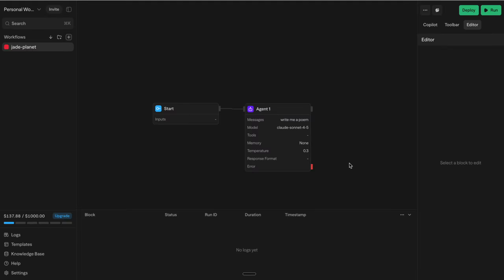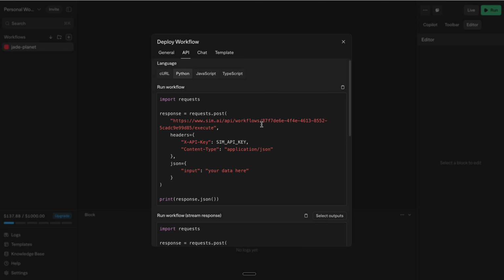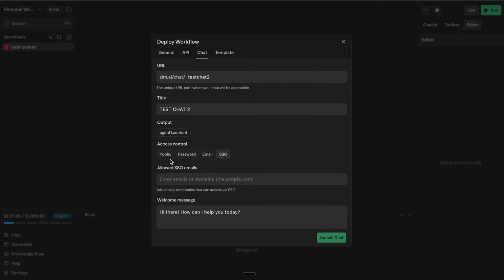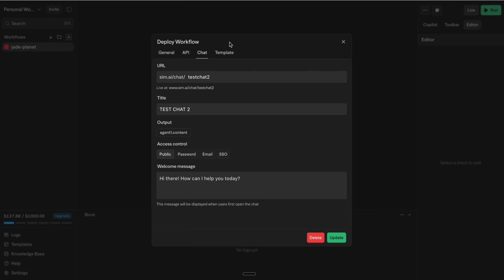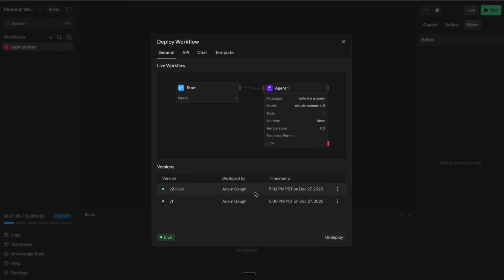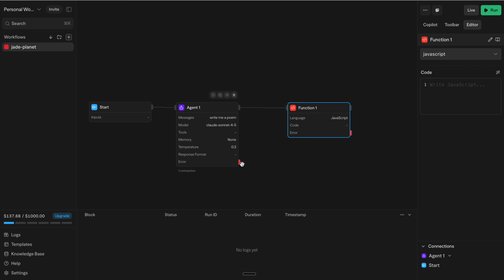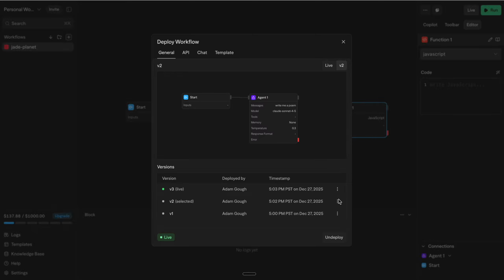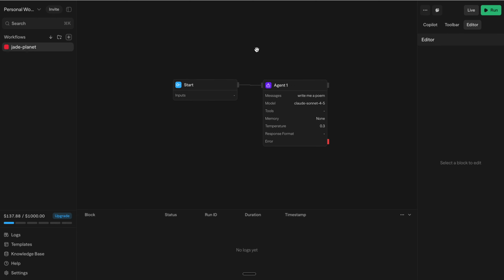Sim AI Tutorial for Beginners: Deploying Workflows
🚀 Sim AI Canvas Overview

Hey guys! I'm Adam, one of the engineers here at Sim. This is a series of short videos introducing the Sim AI platform so you can get started building, visualizing, and managing AI workflows with ease. In this video, you’ll learn how to:

Navigate the deployment modal

Deploy your workflow and call it as an api

Deploy your workflow as a chat

Important to note:
When using trigger blocks to trigger a workflow, you must ensure that the trigger has been saved and that the workflow is deployed in order to activate the trigger.